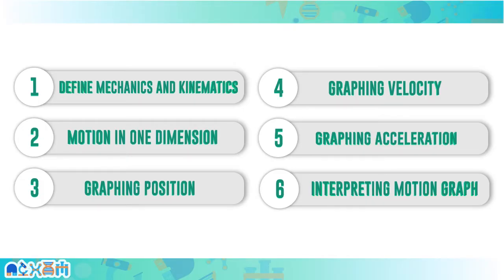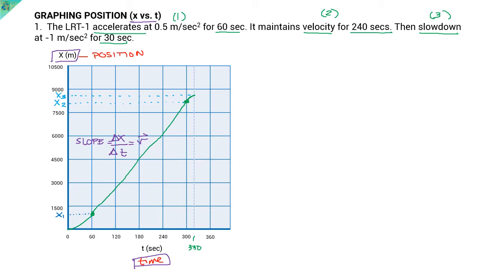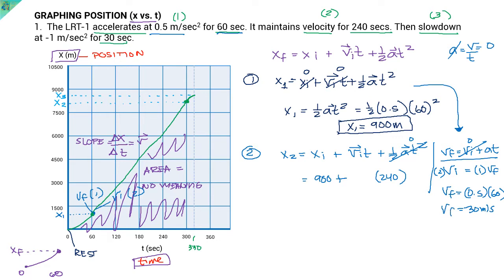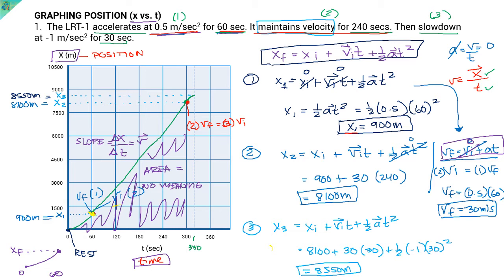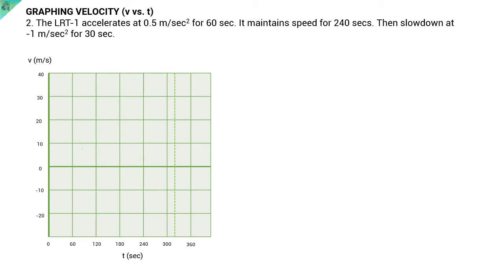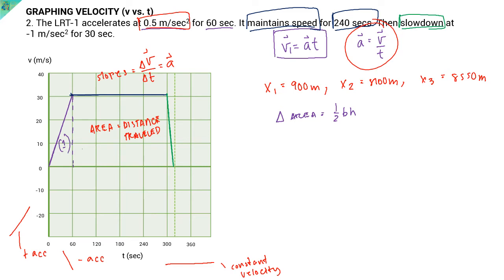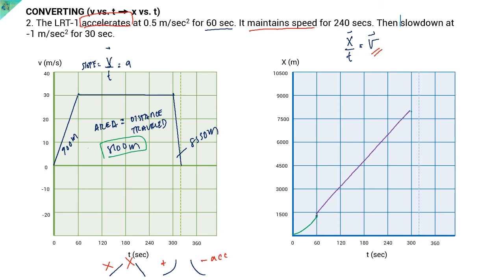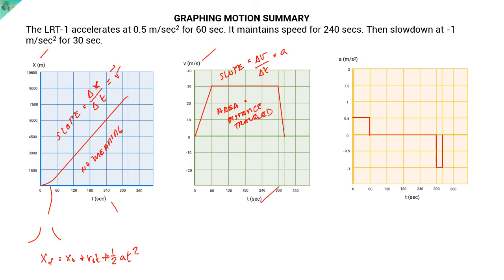Q1 L4 Part 2 - Motion in One Dimension